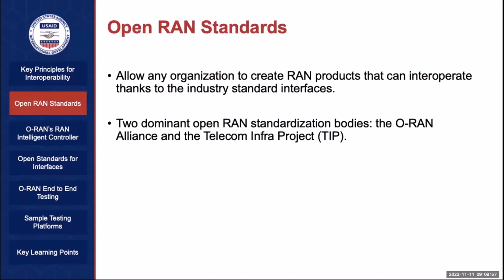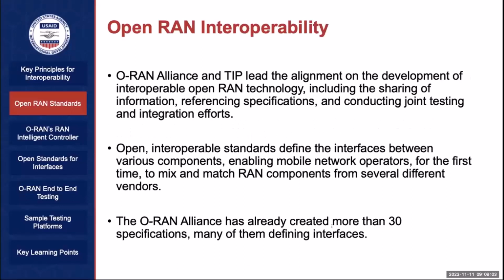Open RAN Standards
In this comprehensive guide, we'll demystify Open RAN standards, providing a clear understanding of the frameworks that govern this evolving technology. Join us as we explore the foundational documents, protocols, and interfaces that shape the Open RAN ecosystem.

From the specifications set by the ORAN Alliance to the standards established by 3GPP and other organizations, we'll delve into the key principles driving interoperability, flexibility, and scalability in Open RAN deployments.

Whether you're a telecom professional, a network engineer, or an industry enthusiast, this guide will equip you with the knowledge needed to navigate the complex landscape of Open RAN standards. Tune in now to gain insights into Open RAN standards and their pivotal role in shaping the future of telecommunications!